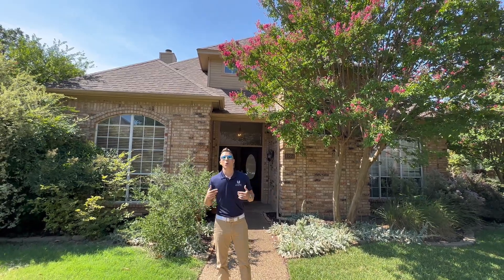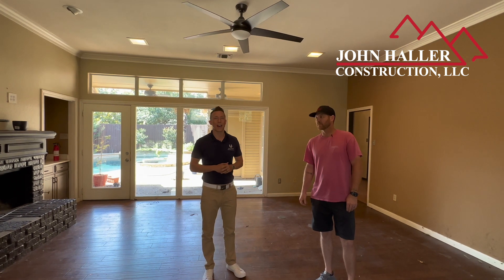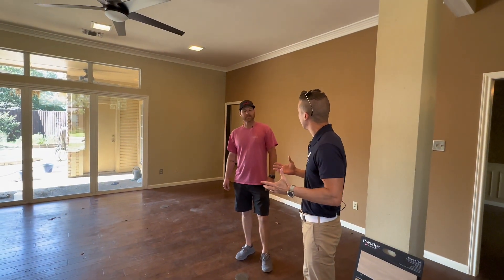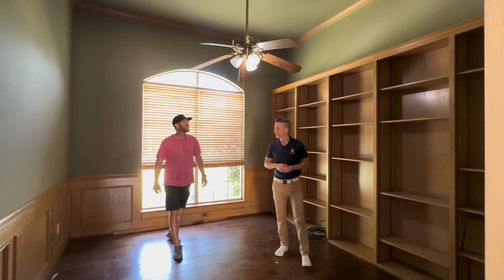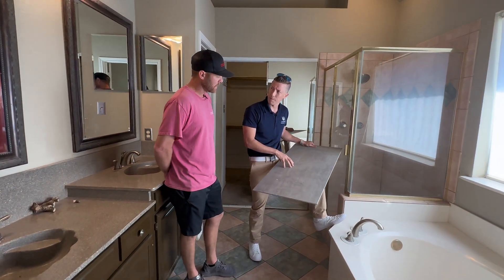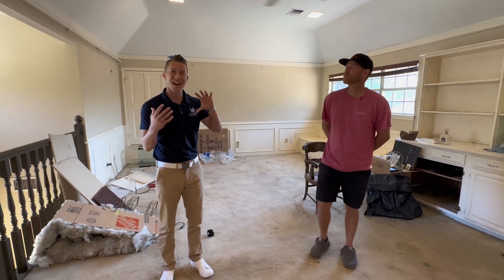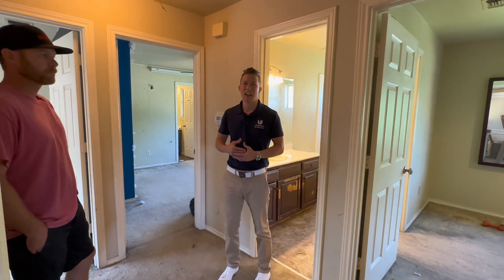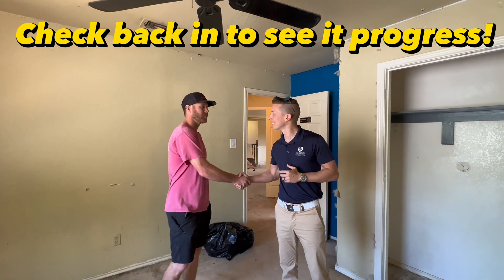Dallas Flip Ep 1: The Design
Welcome to my flip! This home is located in a nice little neighborhood in far north Dallas, almost on the border of Plano. This is a 4 bed, 3.5 bath, over 2700 sqft. home with a pool, which we will renovating and selling this fall. This is what we refer to as a "cosmetic flip", where we're not adding anything, we're not changing the floorplan, we're just updating what is present.